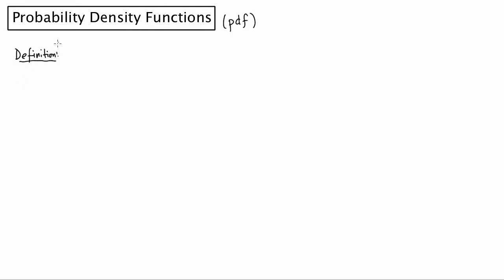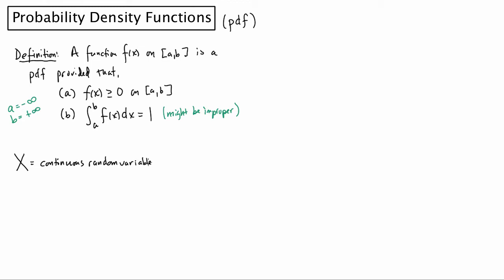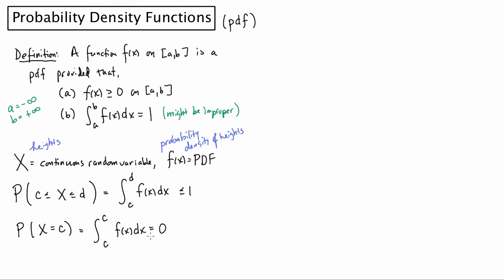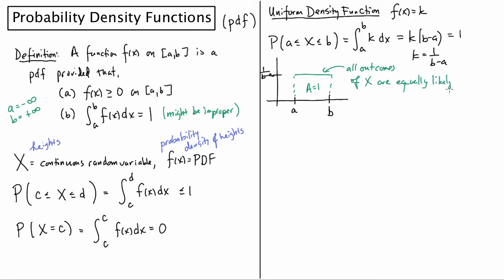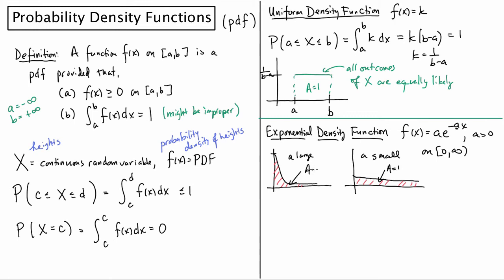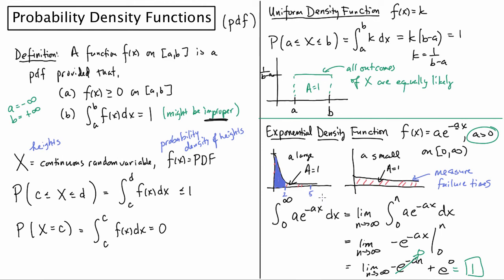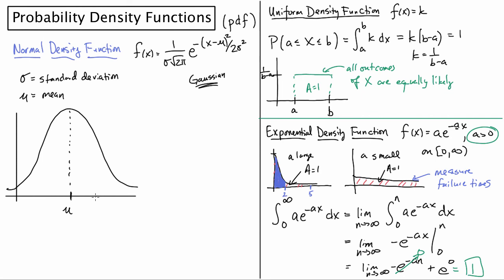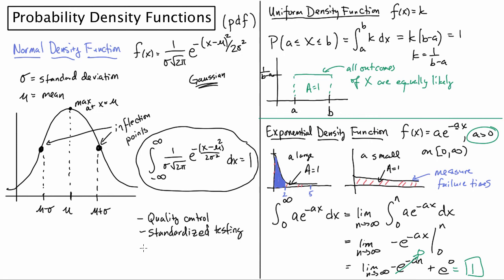Probability Density Functions